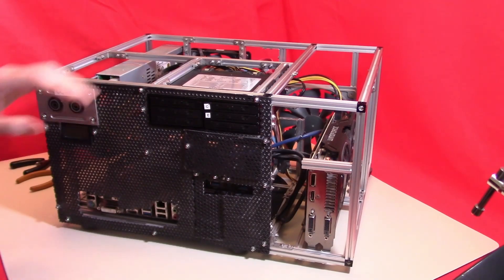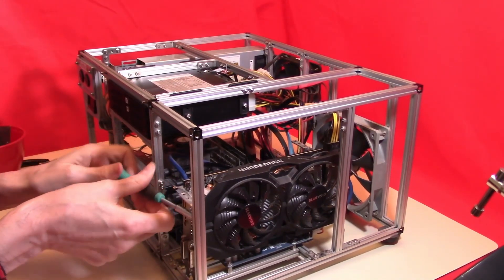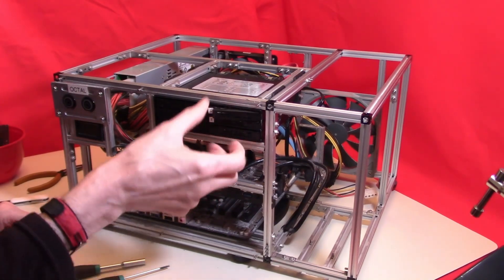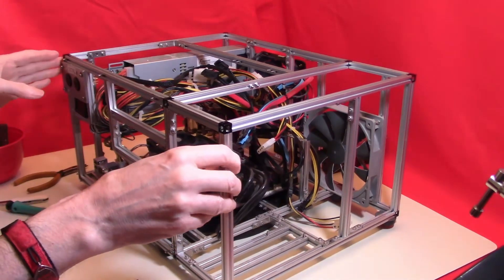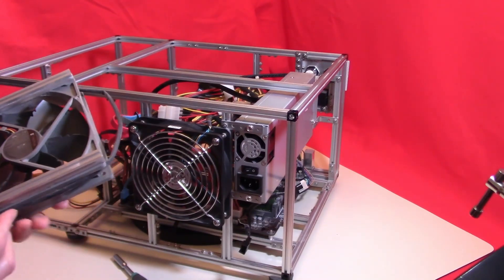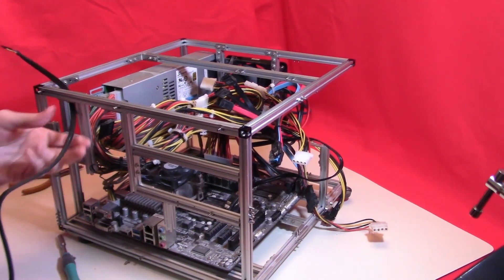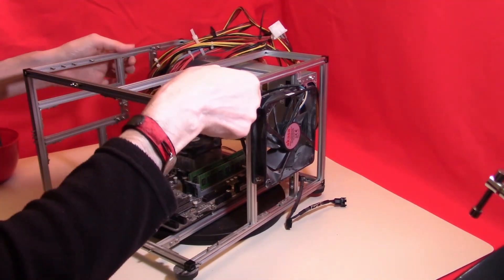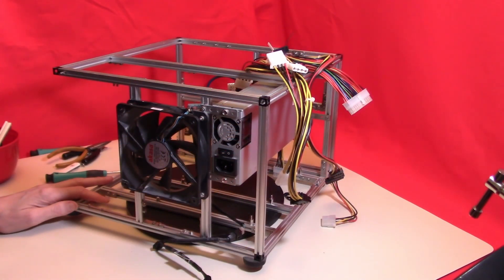Makerbeam frame computer teardown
Today we are dismantling the Octal computer which is mounted in a Makerbean frame as the motherboard has died. However most of the rest of the computer can be recycled in future builds and this video gives clues as to how the frame was designed.

Useful links